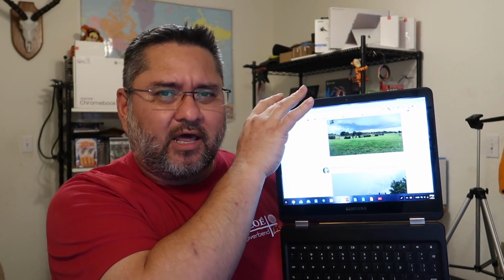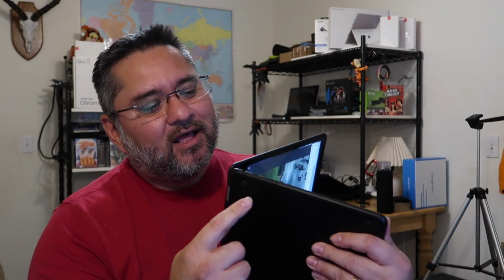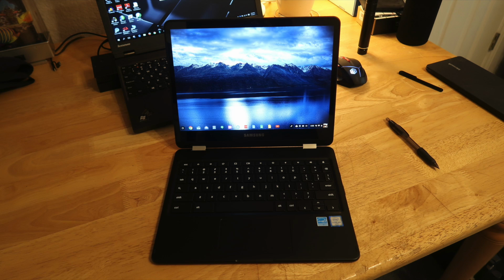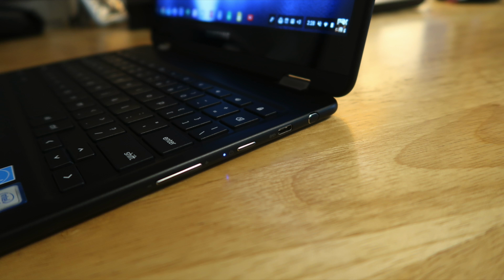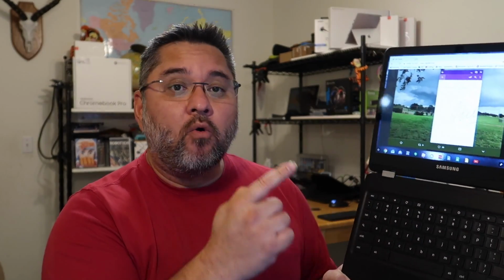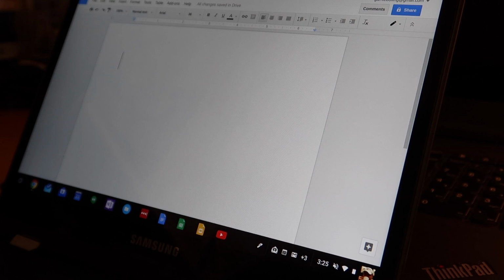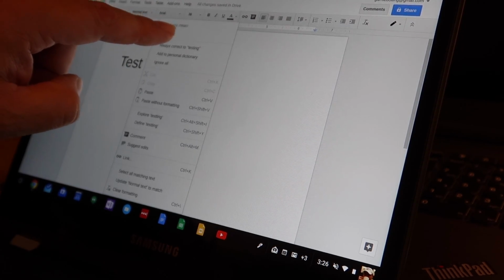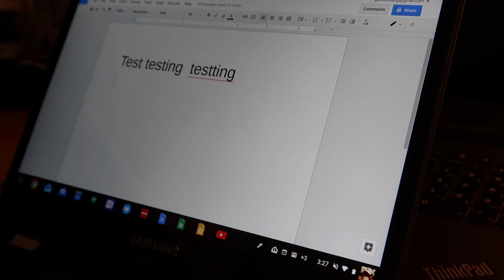Honest Review Samsung Chromebook Pro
A review of the new Samsung Chromebook Pro
from the point of view of a traveling professional
had this for the past 3 weeks, and here are my findings, and recommendations.